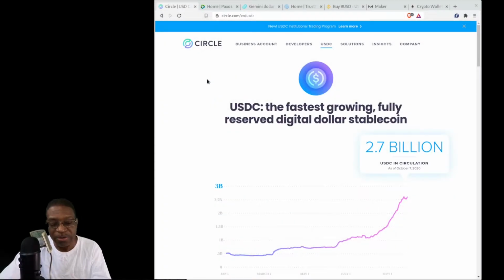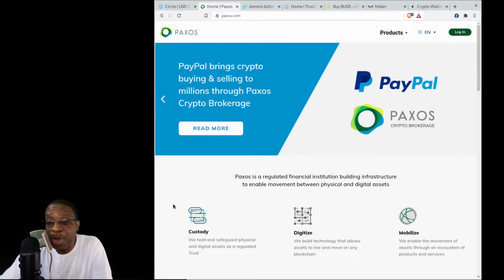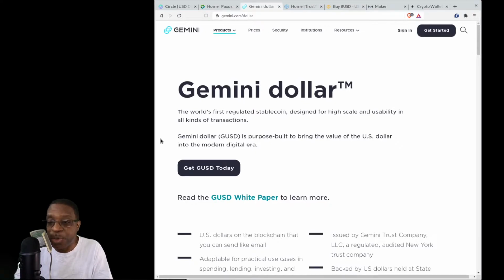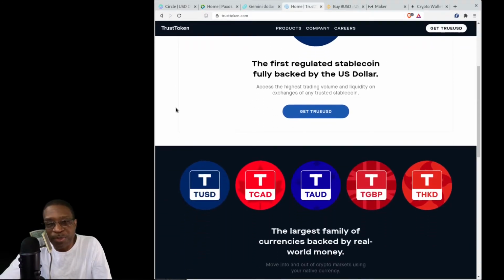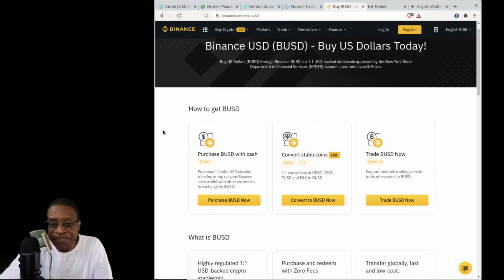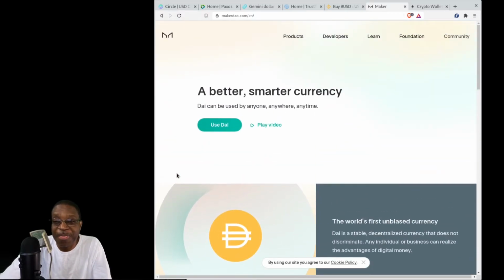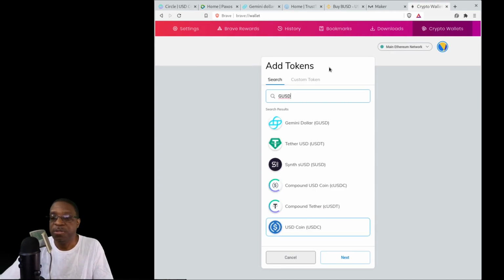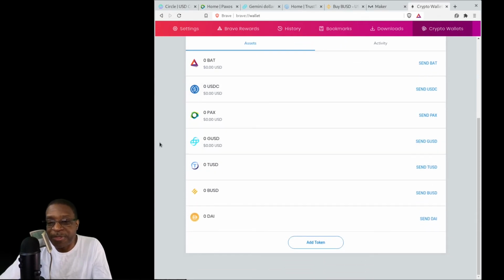bitcoin: How to Prepare for buying most cost effectively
Preparation is key.  In this video we're going to walk through the process of setting up your blockchain wallet for storage and representation of stable coins.  These stable blockchain assets protect you from the volatile nature of typical cryptocurrencies, while positioning you intelligently for cost effective purchases of cryptocurrencies.